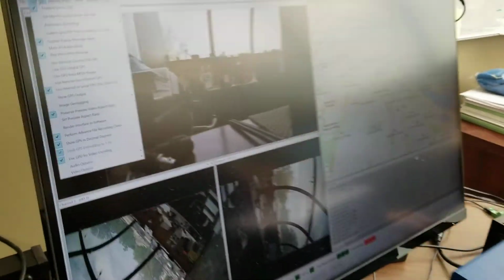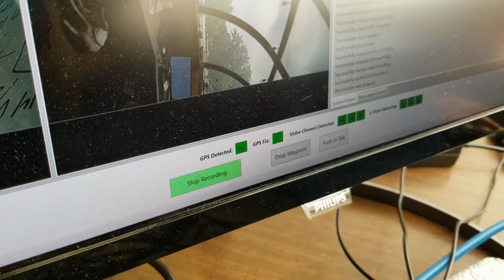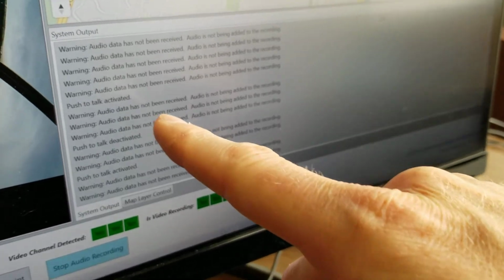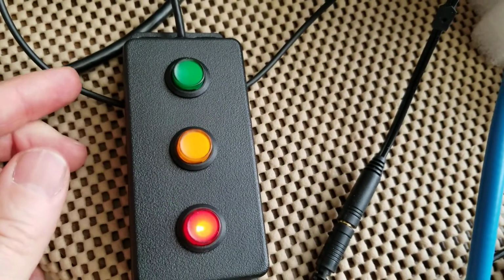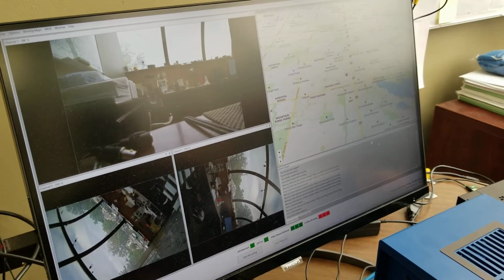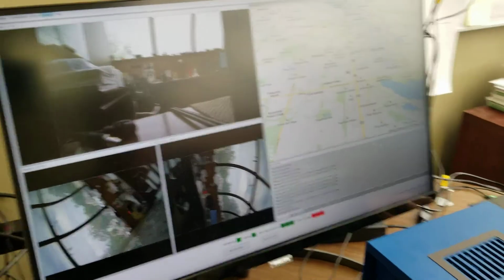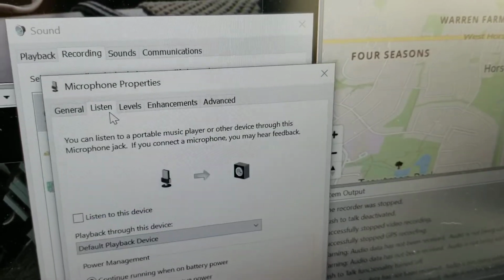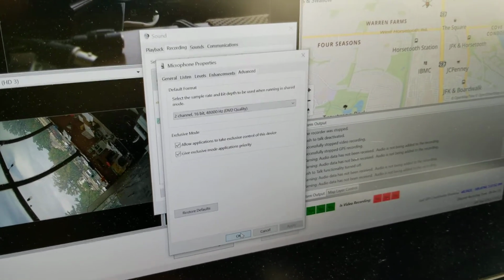geoDVR Gen4 Push-to-Talk (PTT) Setup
This video is for geoDVR Gen4 users with the optional Push-to-Talk module.

It covers how to enable/disable the Push-to-Talk feature in the geoDVR interface. It also show how confirm the required Windows OS sound settings on the geoDVR Gen4 if needed. Note: We will typically set the Windows OS sound settings prior to shipping new geoDVRs configured with the Push-to-Talk module.